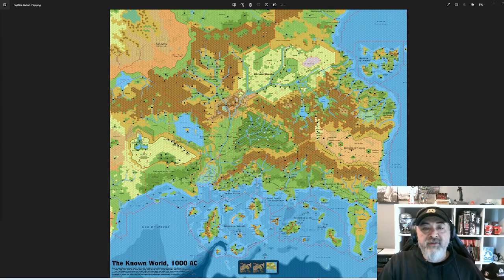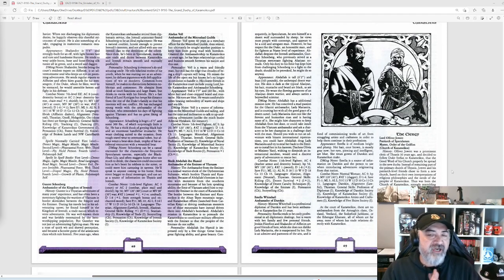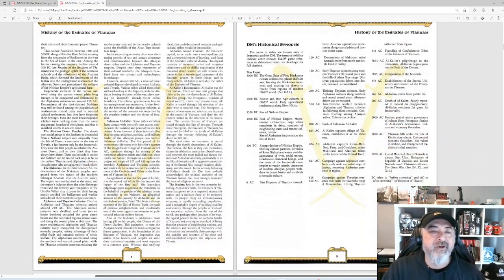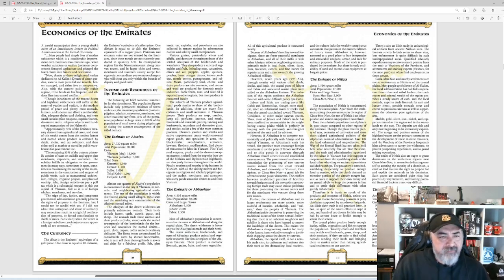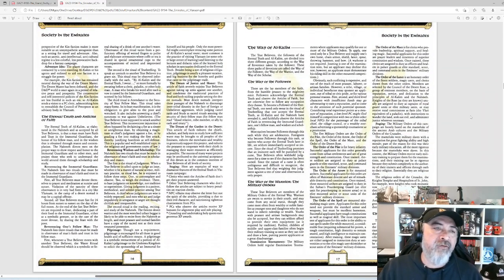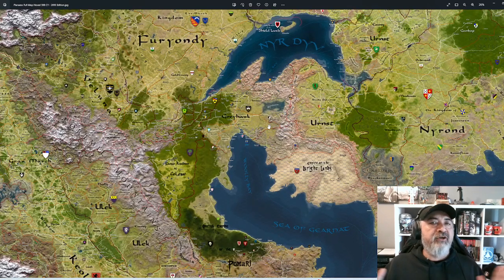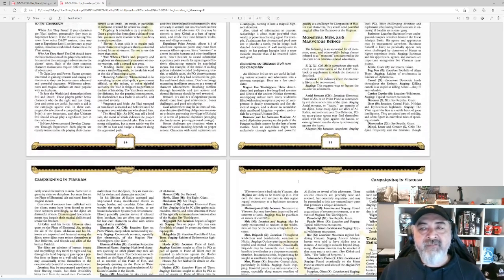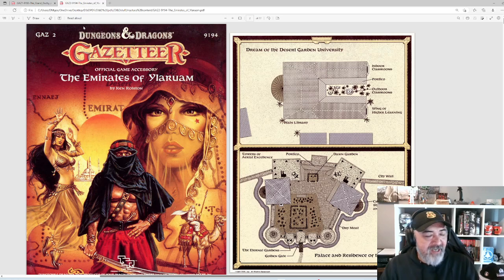DMGeezerjim reviews D&D Classics - "GAZ2 The Emirates of Ylaruam" lets explore MYSTARA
Welcome to the continuation of my video series detailing the Gazetteer system that was published to support the MYSTARA campaign setting. This is an older and often-forgotten setting that might be a great place for a new campaign.  Join me as we take a look at each of the Gazetteer products in relation to the Mystara setting at large, and things to consider for use in a modern campaign.  We will take a look at the regional map and provide some content and scale for the region and future discussions.

Thanks for joining me; I will be working on a series similar to this for the Forgotten Realms setting as well!